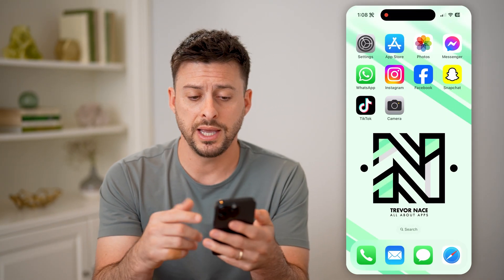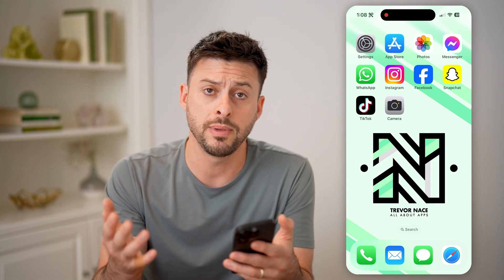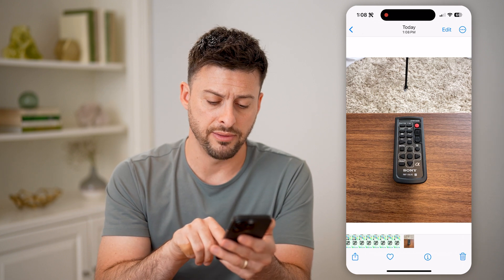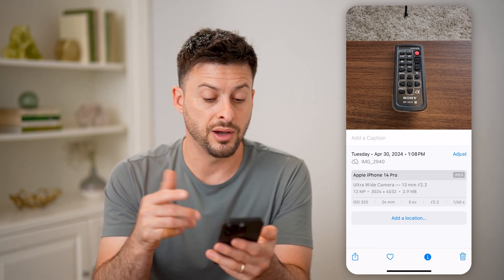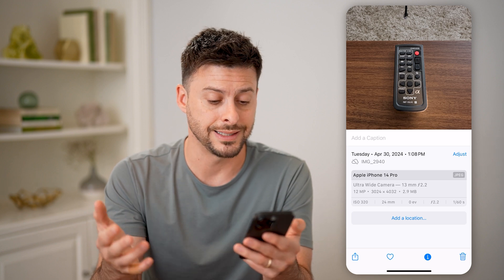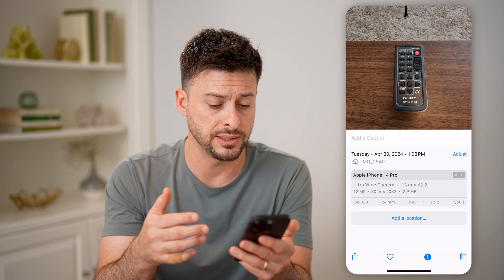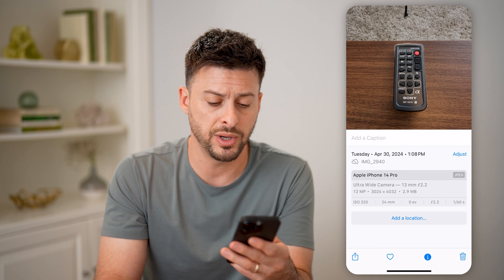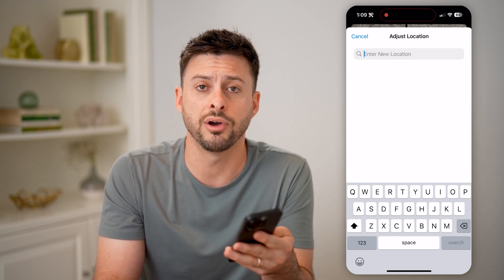How To Check Photo Details On iPhone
Here's how to check the details of any photo on your iPhone if you want to see the metadata about it.